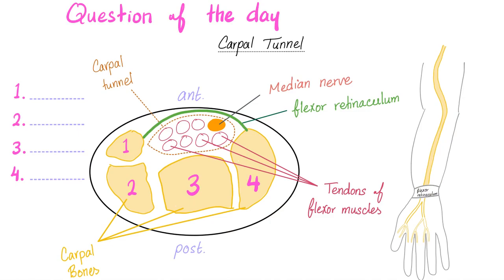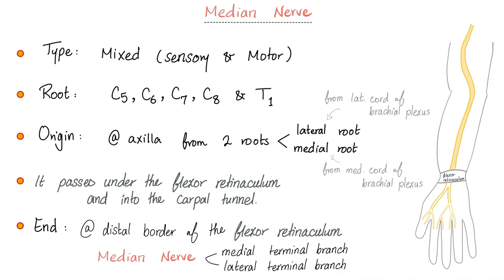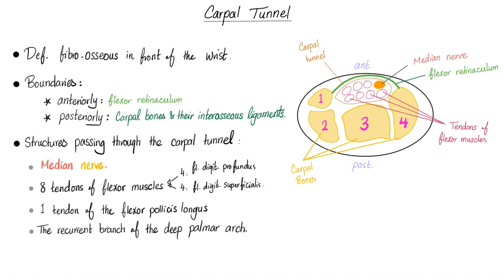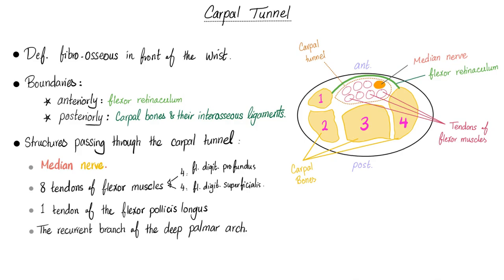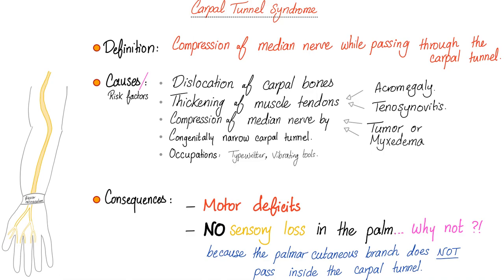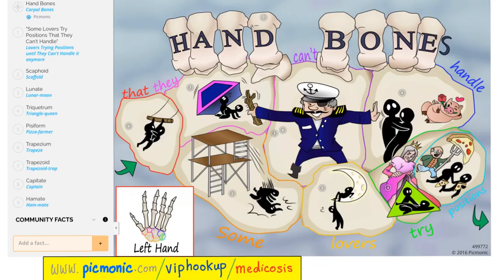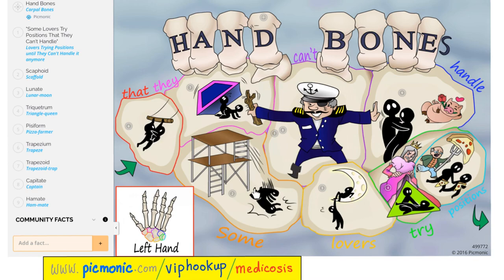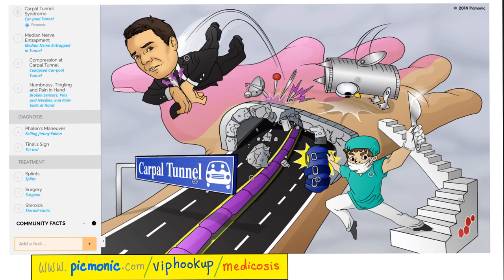Phalen Sign (Phalen Test or Maneuver) Carpal Tunnel Syndrome | Clinical Medicine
Tinel Sign | Carpal Tunnel Syndrome. Median Nerve Compression in the carpal tunnel underneath the flexor retinaculum.

Happy studying!!